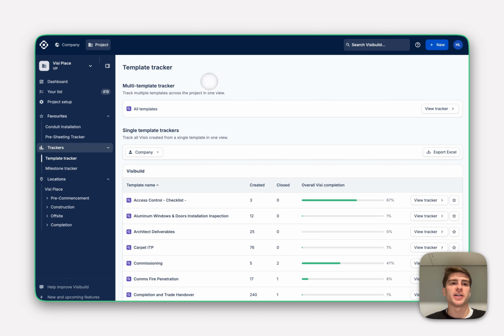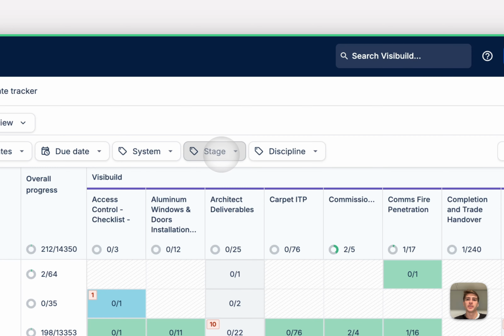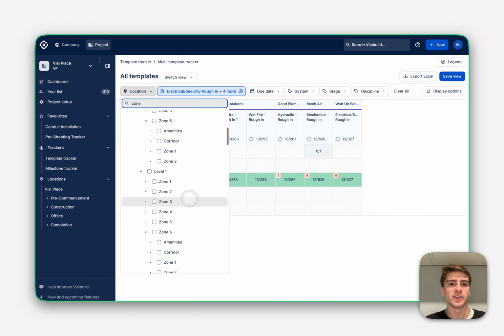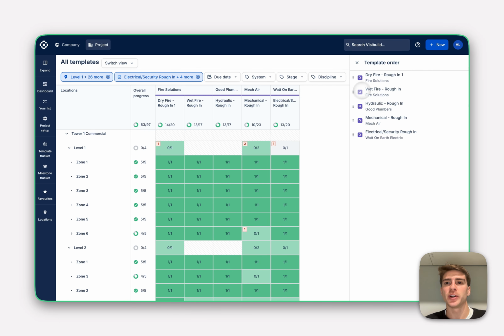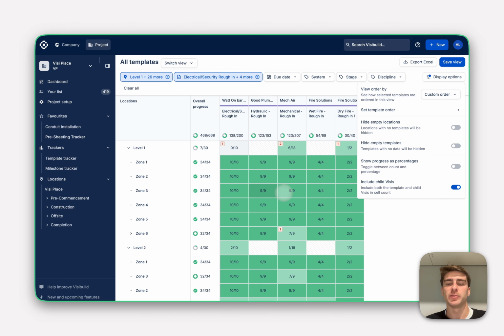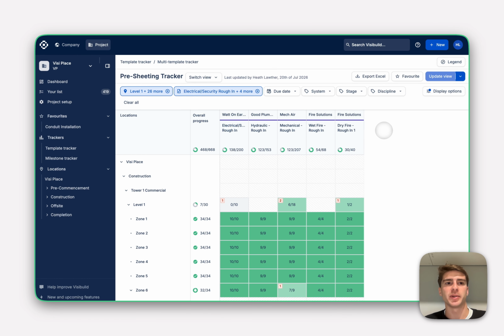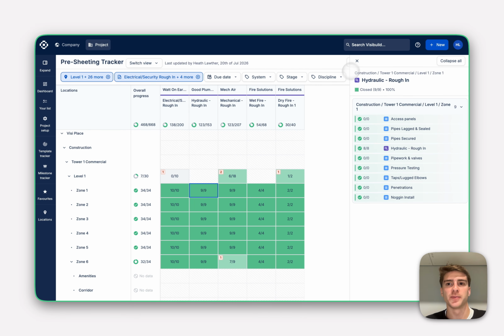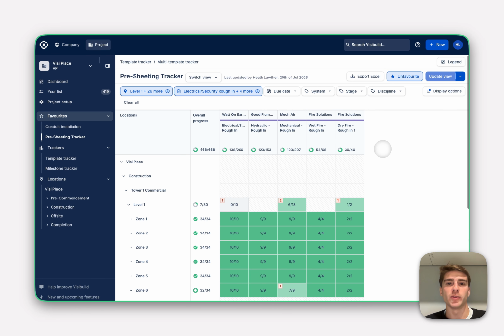Multi template tracker | Digital QA Certification | Visibuild